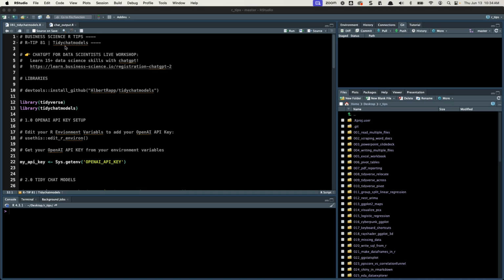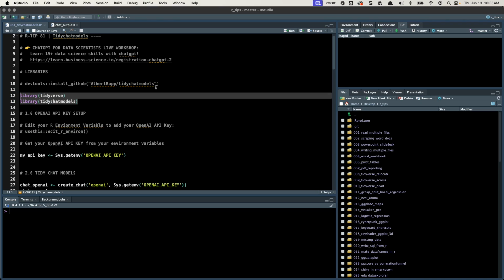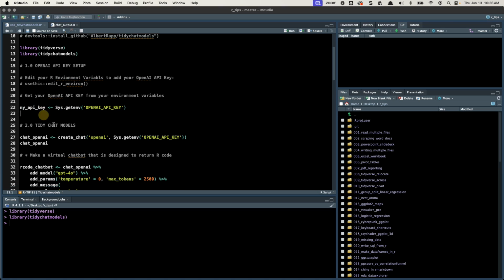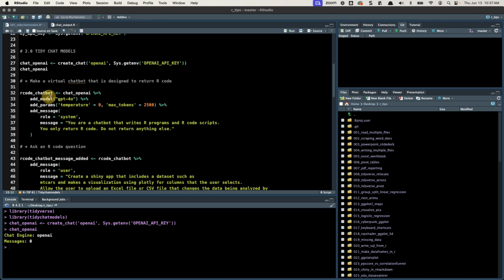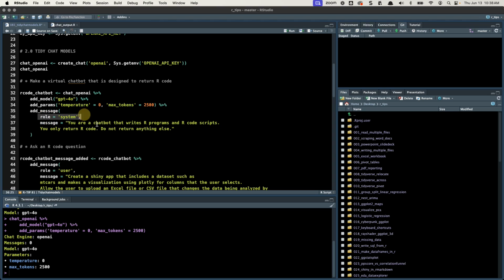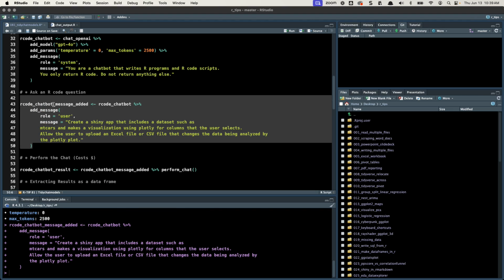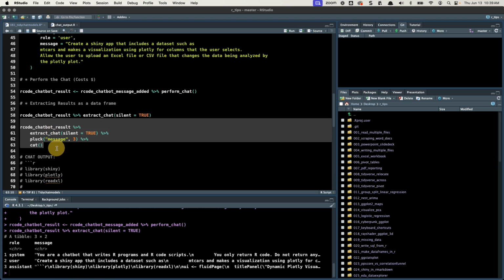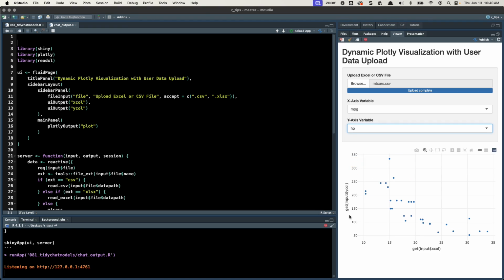Large Language Models (LLMs) in R with Tidy Chat Models 🤖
Hey there! In this video, I dive into R-Tip 81, Tidy Chat Models, showcasing a new package that enables us to interact with various chat models like OpenAI and Mistral to create chatbots.

🎙️ ChatGPT for Data Scientists in R Live Training
Unlock 15 Data Science Skills w/ ChatGPT:

📚The 5-Course R-Track Program (Become The Data Scientist You Were Meant To Be)

Table of Contents:
00:00 Introduction to Tidy Chat Models
01:01 Create an OpenAI API Key in your R Environment
02:20 Creating Open AI Chat Engine
04:32 Adding User Interface for Chatbot
05:05 Run the Shiny App ChatGPT just Built